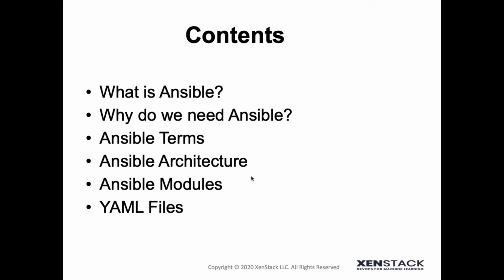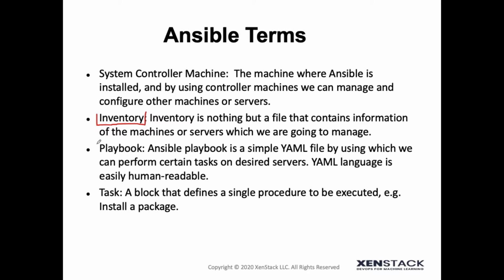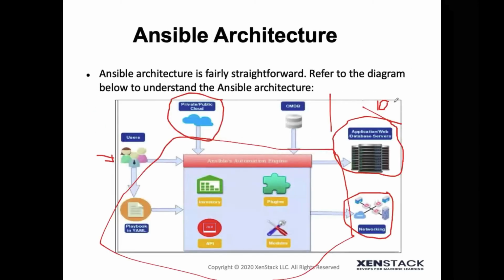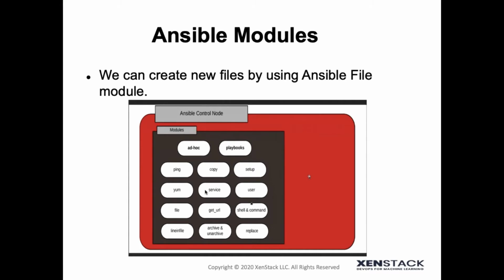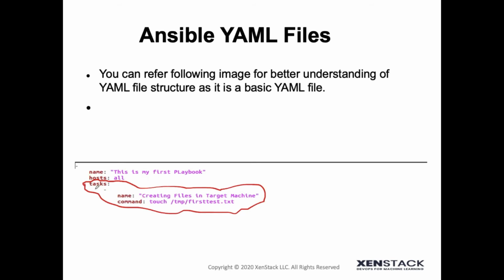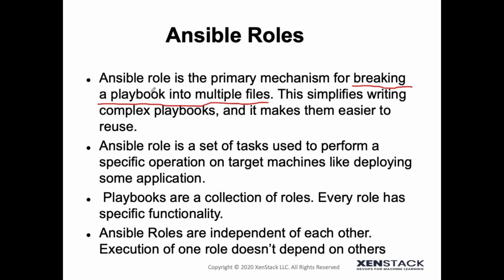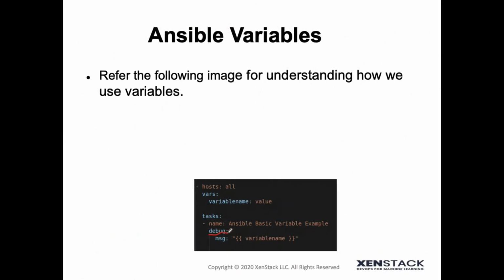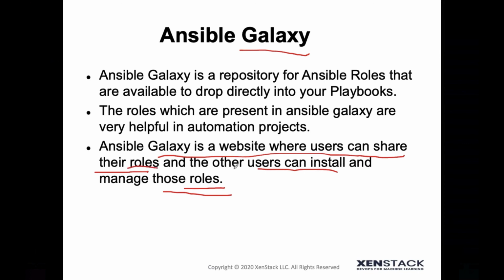DevOps Tool | Ansible | Introduction & Overview | Xenstack Solutions India | +91 9960867704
This Video includes one of the DevOps tools called Ansible. In which we have tried to explore about Ansible in brief.

Xenstack Solutions India Pvt Ltd
Contact Person: Atul Mokal | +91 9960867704